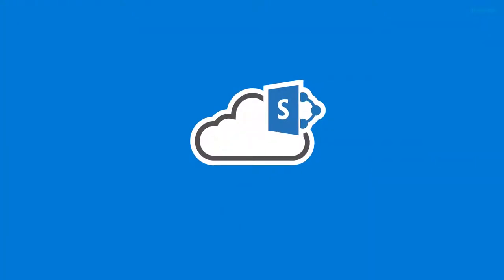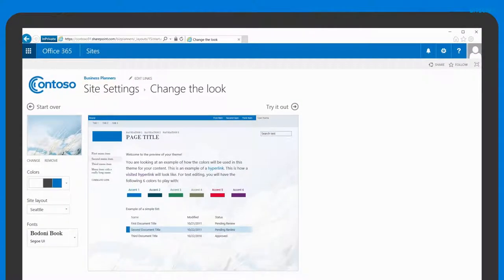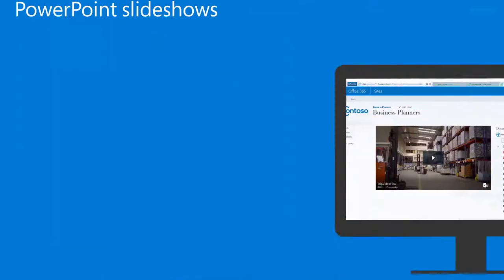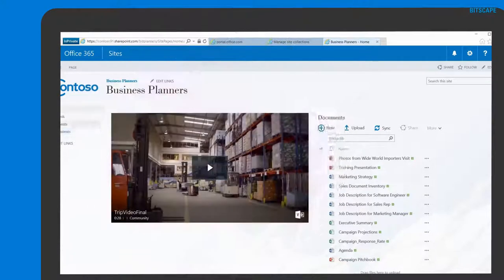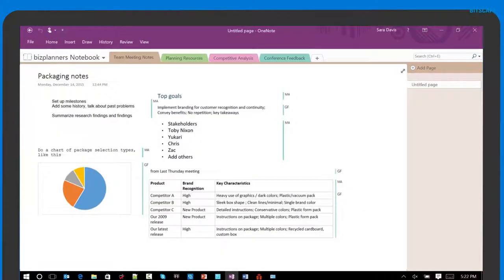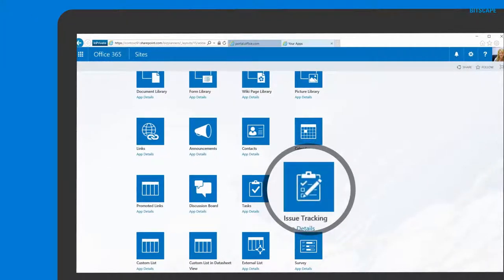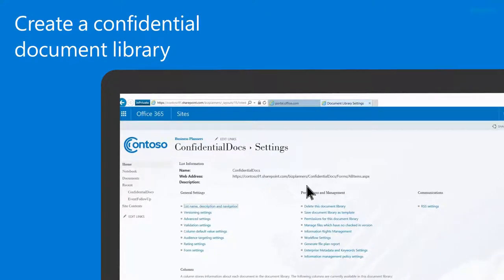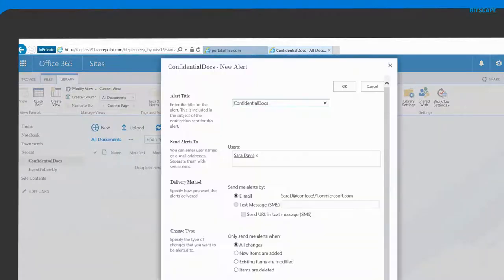Collaborate with team content using SharePoint Online | Collaborate in SharePoint Online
How to use SharePoint to organize enterprise collaboration with team content using SharePoint online!